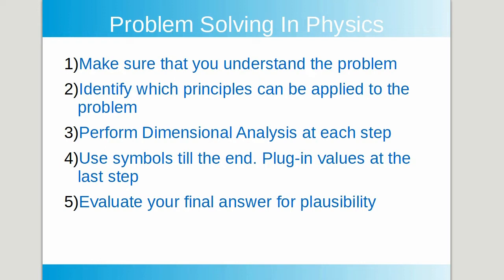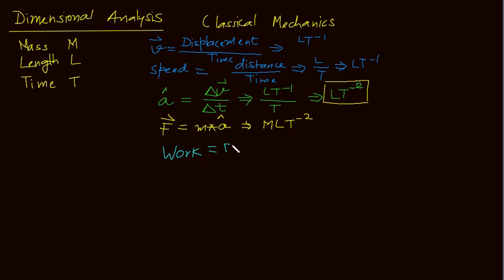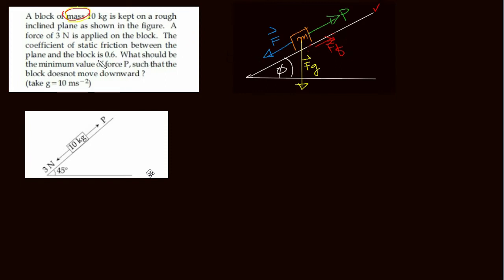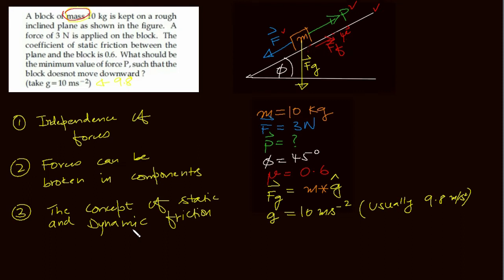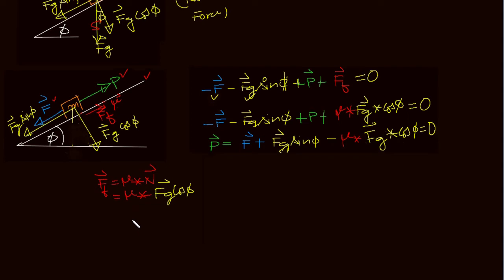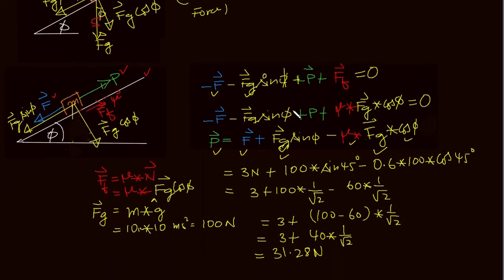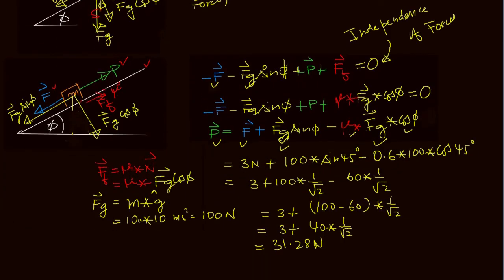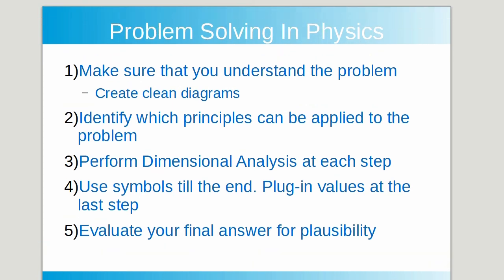Problem Solving in Physics Part I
This video provides a tutorial on the most efficient technique of solving problems in Physics. Following the recommended method of problem-solving improves the probability of getting the correct answer.
This video is inspired by the method developed by Prof George Polya.